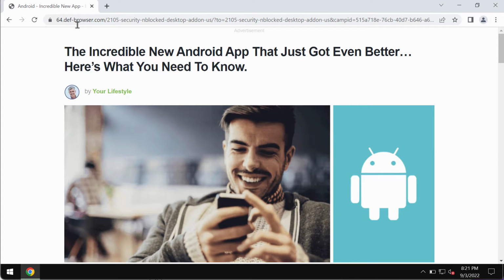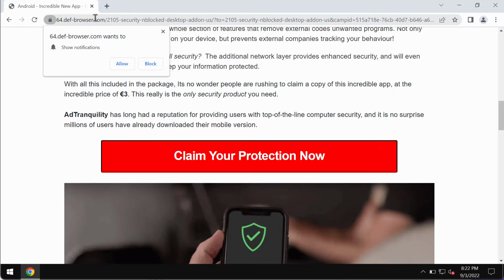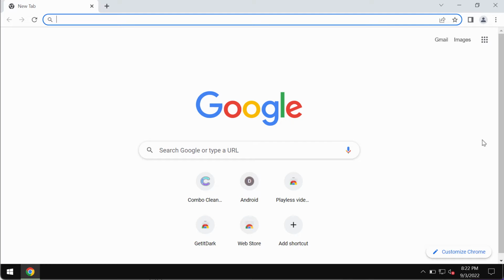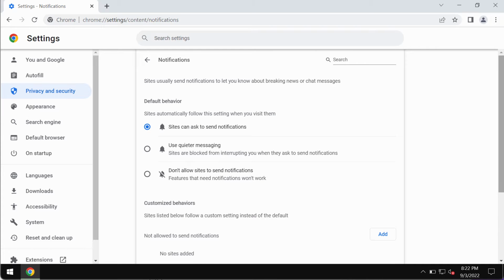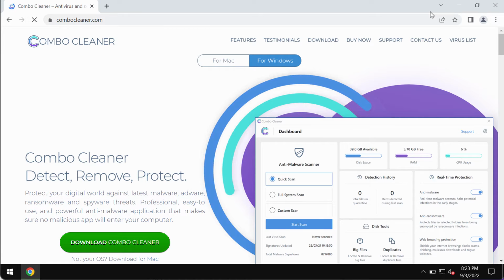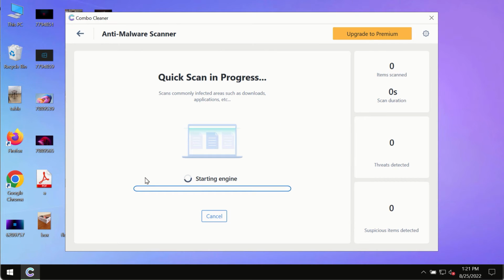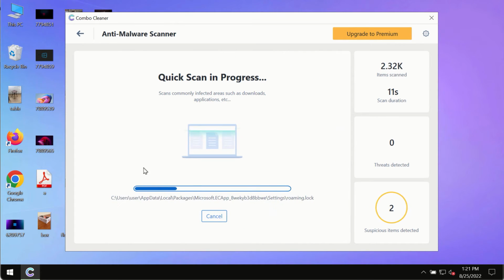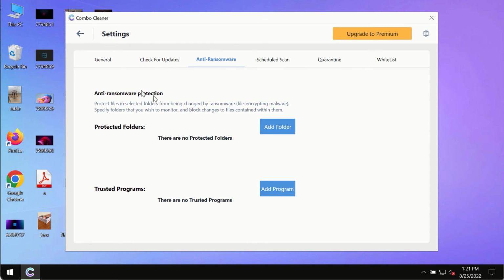Def-browser.com pop-up notifications - how to remove?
Def-browser.com is a malicious site. Def-browser.com would tell you to click on the "Allow" button for this purpose. However, it's a mistake to do that! If the "Allow" button was mistakenly clicked, use Combo Cleaner Antivirus to fix your browser or follow the manual guidelines provided in the video tutorial.